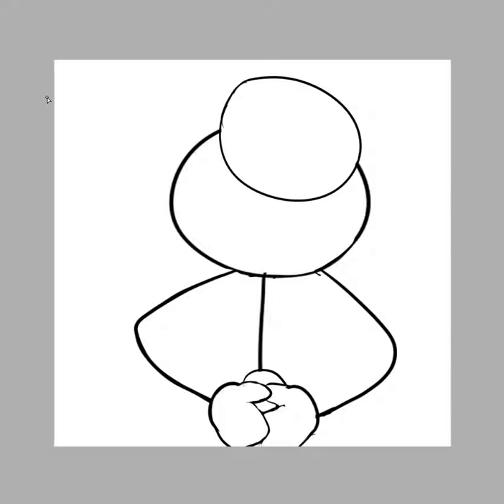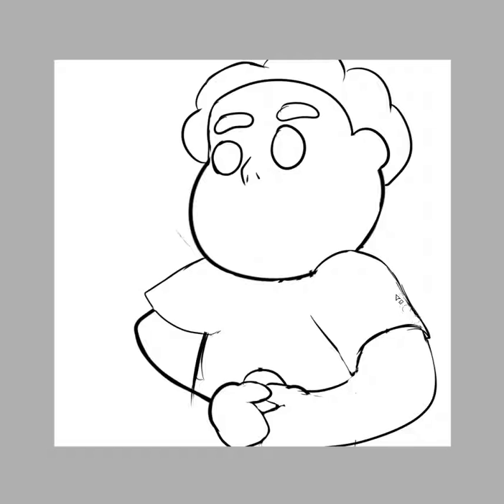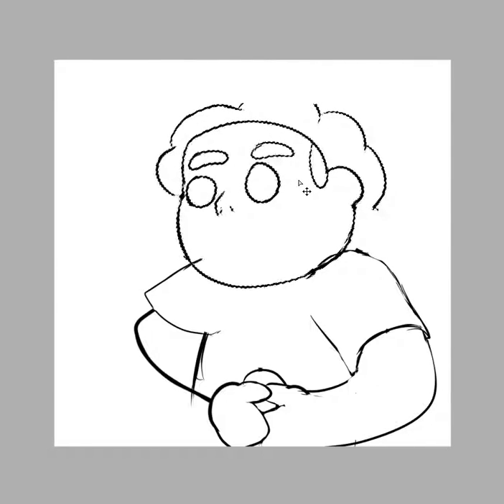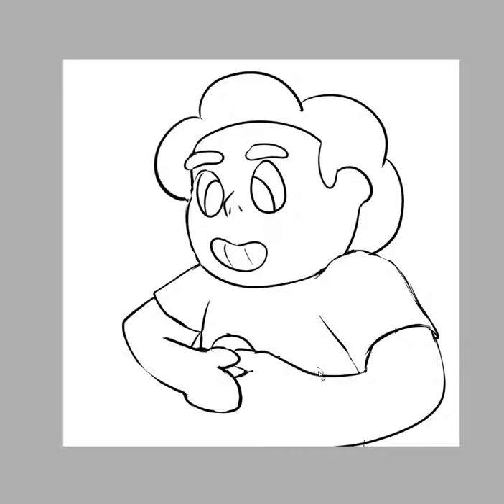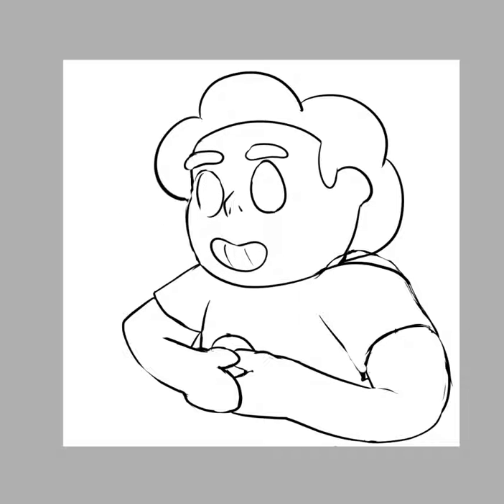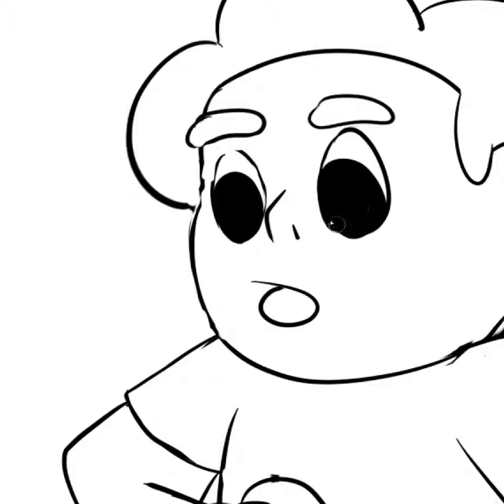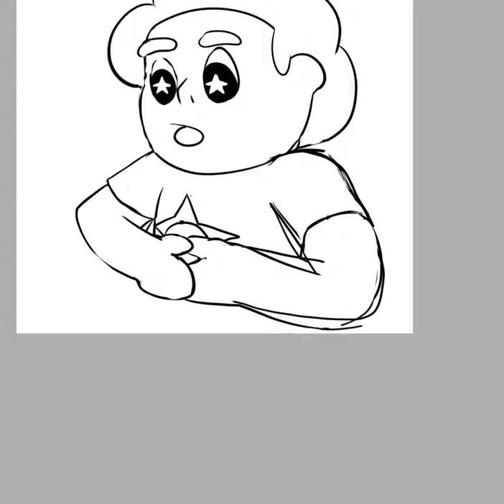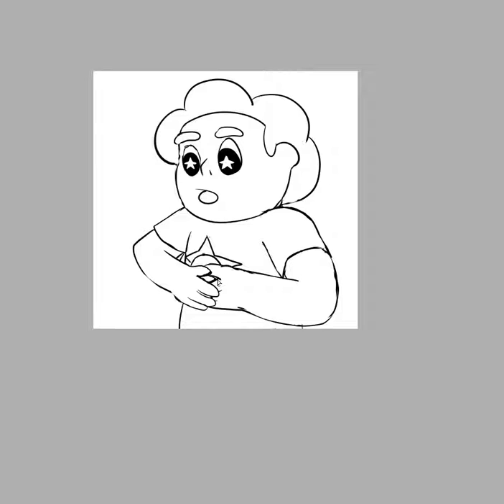Creative Corner | Sketching Steven Univerce | StrickenMonk